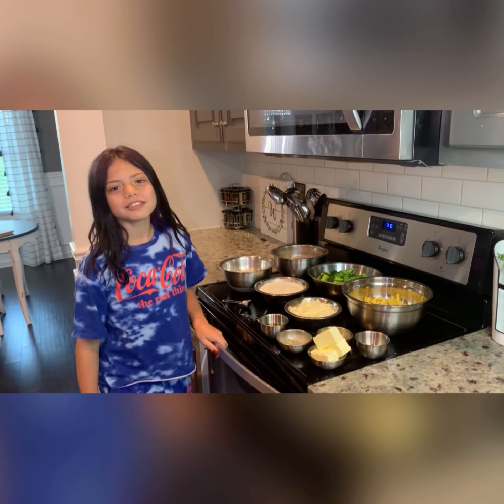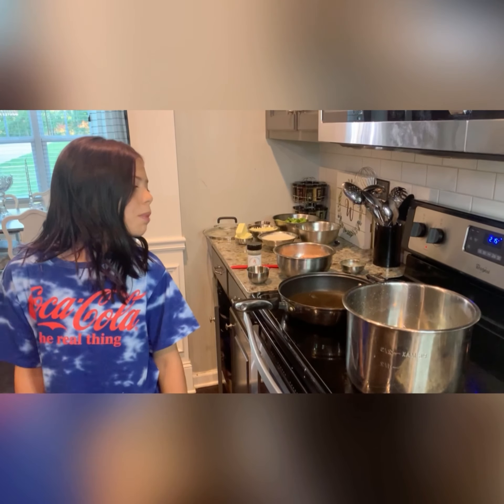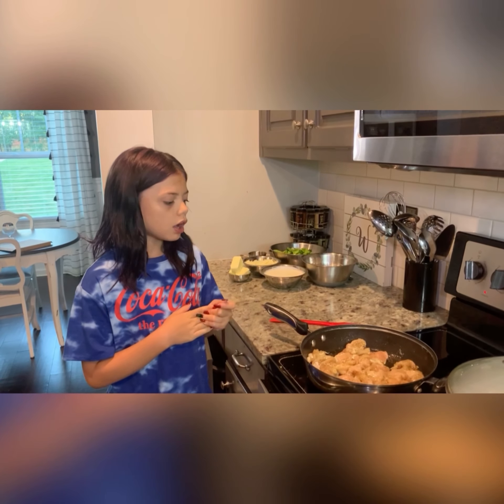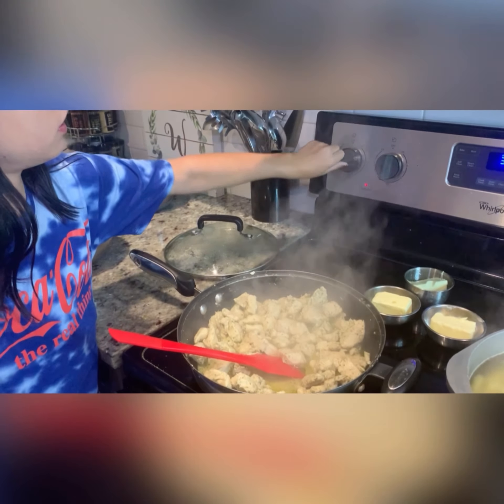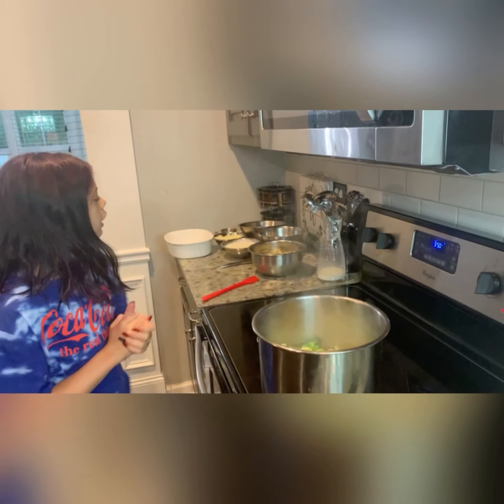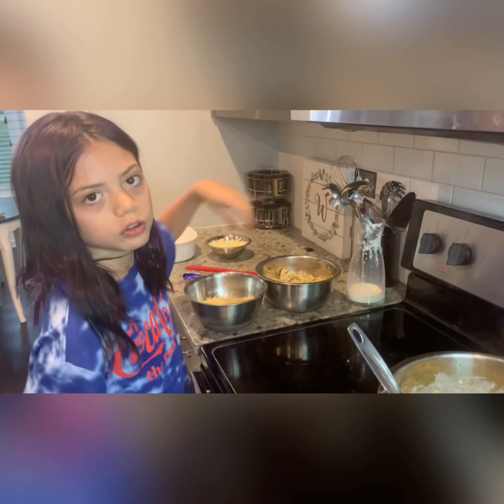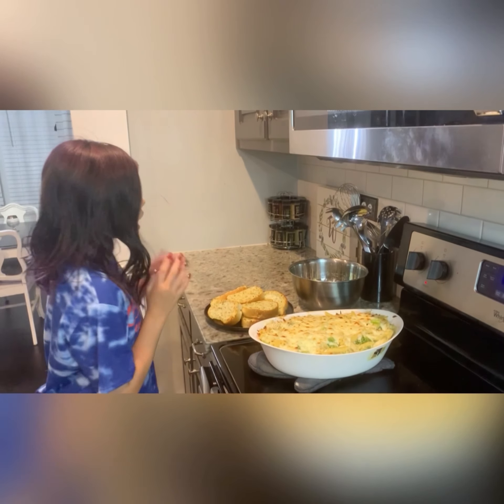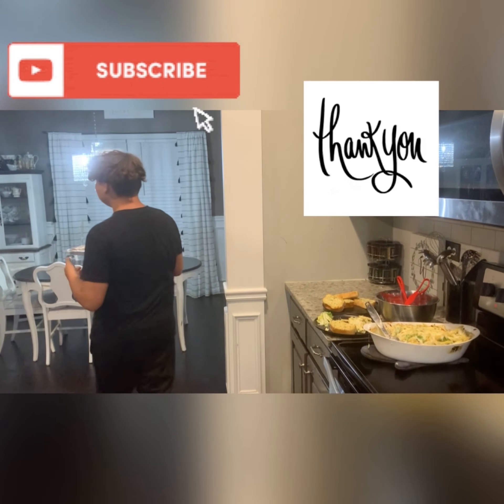Cooking with Lyd. Chicken Broccoli Alfredo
Lyd is in the kitchen cooking dinner for her family tonight! Chicken Broccoli Alfredo. Get these ingredients & follow along!

2 lbs chicken breast
2 cups half & half
Olive oil
4 cups broccoli
2 cups grated Parmesan
2 cups mozzarella
Salt & pepper
1/4 cup sour cream.
1/2 cup milk
Half teaspoon paprika
Half teaspoon nutmeg
Fresh minced garlic
GASpice&Rub Italian Seasoning.

Juniormints as a snack!!